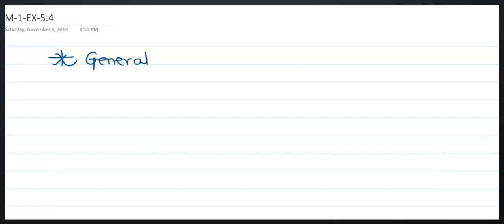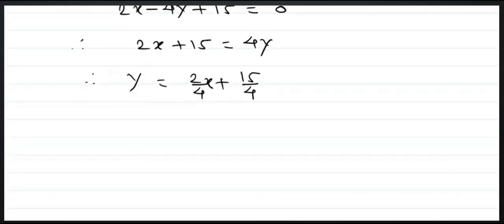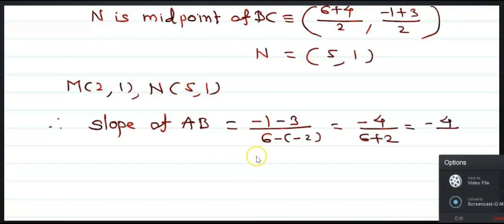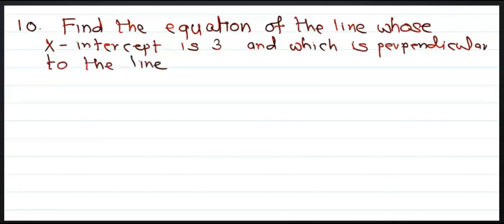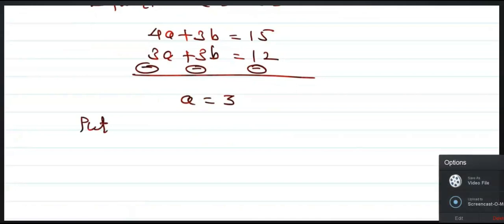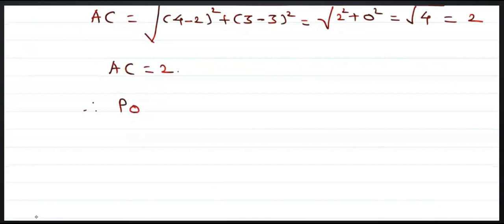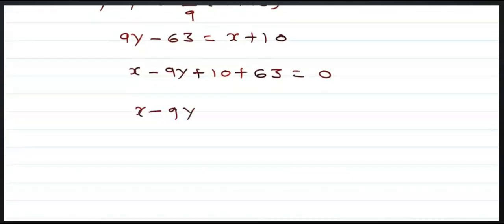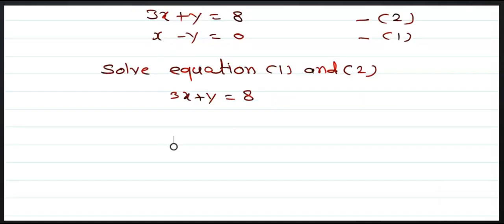New Syllabus |Straight Line |Exercise-5.4| Std11th |Maths-1|Maharashtra State Board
I am uploading the video about the fifth th Chapter Straight Line .  Exercise -5.4